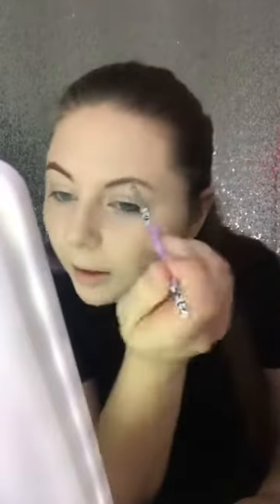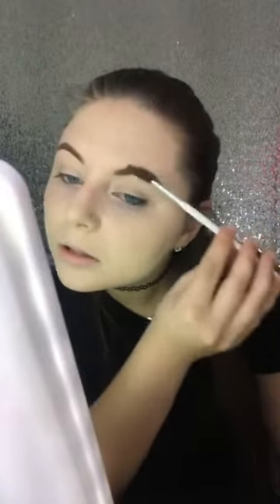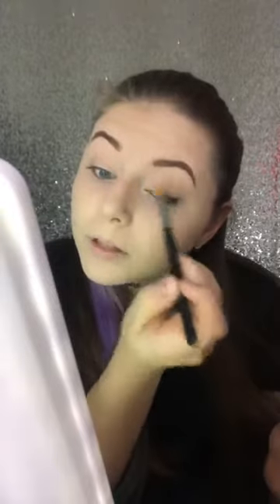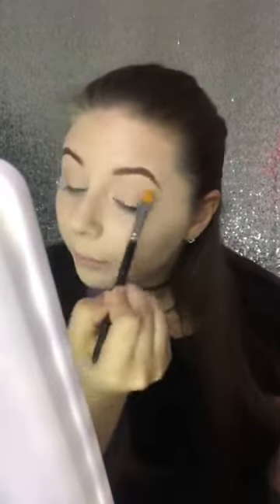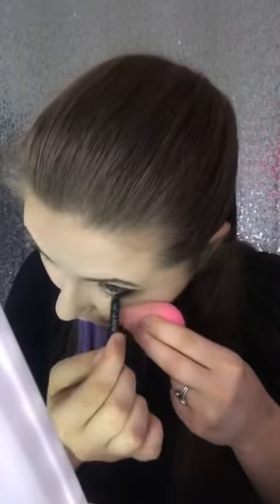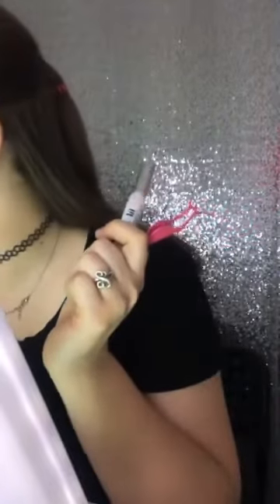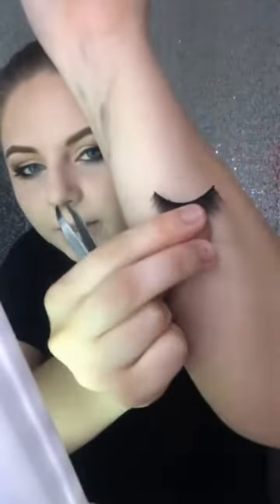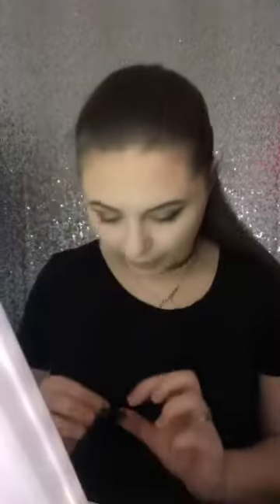KVD Shade N Light Palette w/ Priya Lashes Tutorial